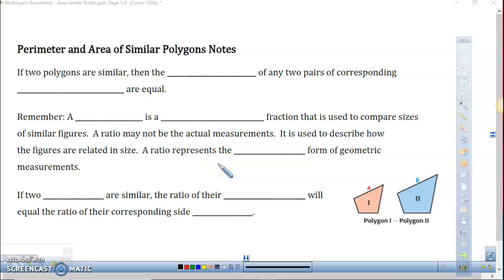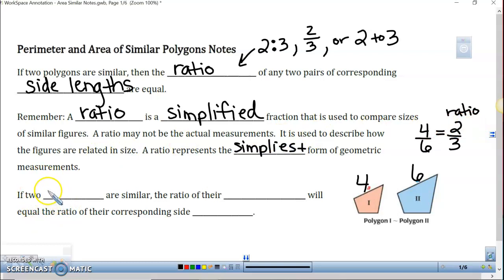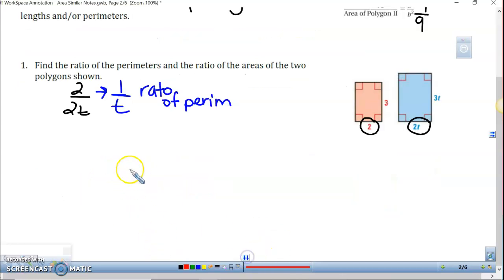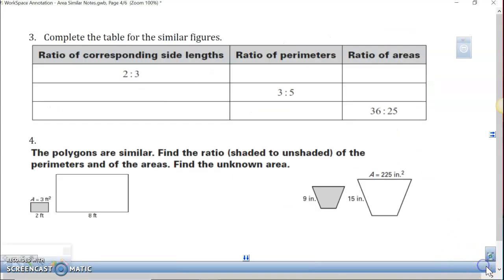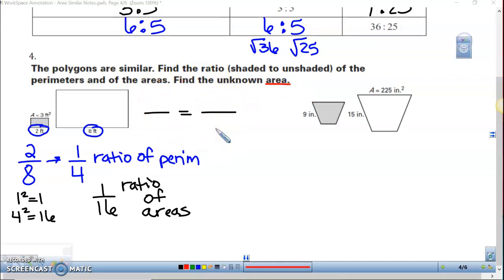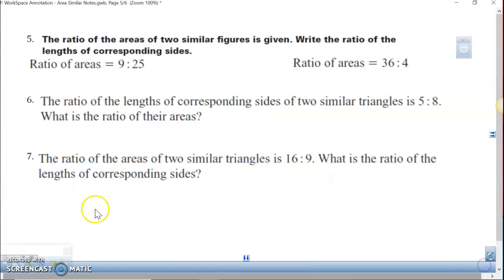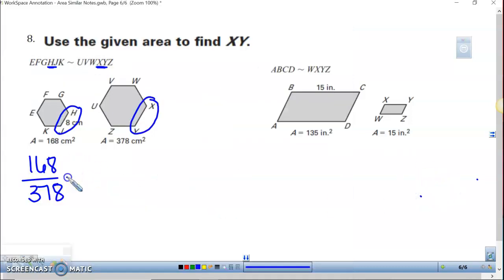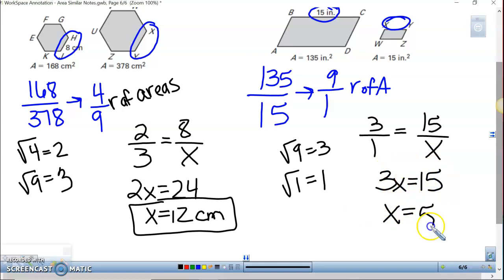Area of Similar Polygon Notes